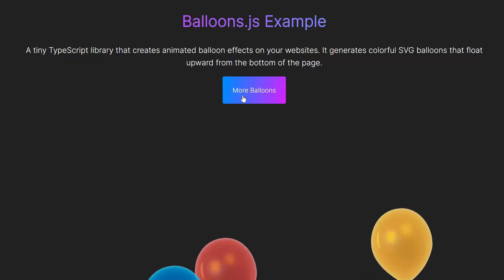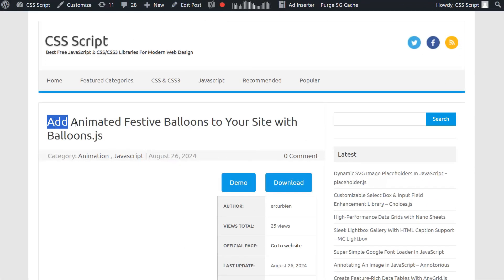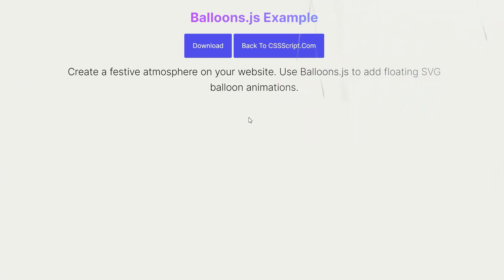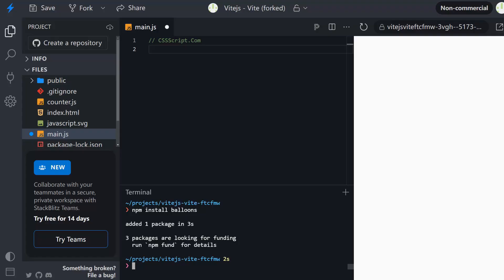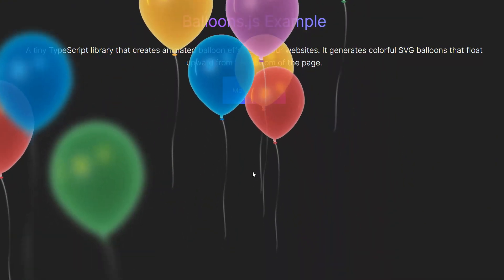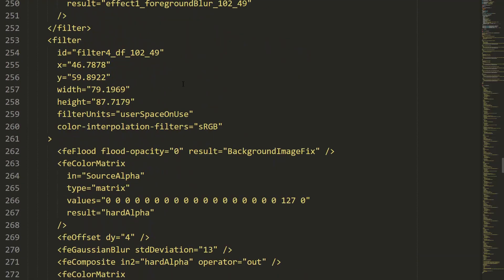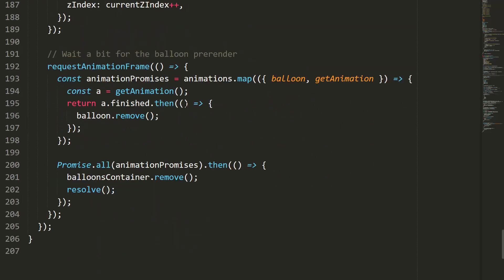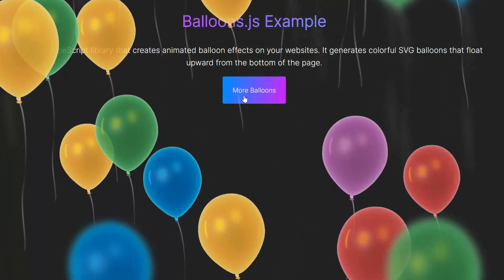Add Floating Balloons to Your Website with This Simple JavaScript Library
Want to make your website more engaging? Check out Balloons.js, a tiny library that adds colorful floating balloons to your site. Perfect for celebrations, product launches, or just adding some joy to your web projects.